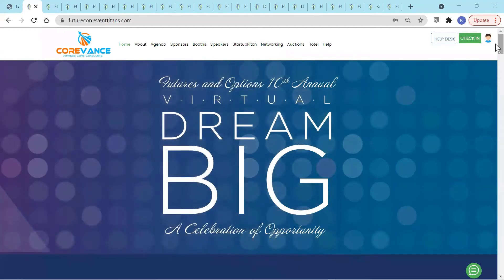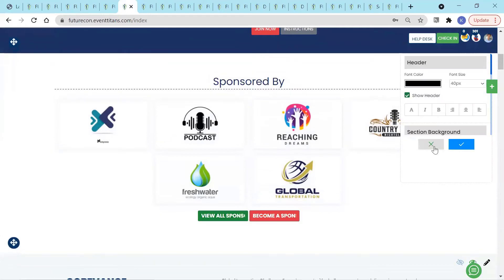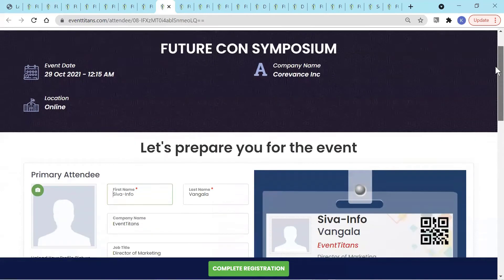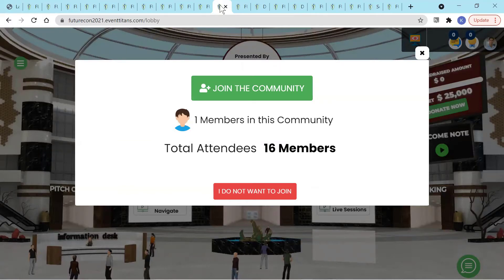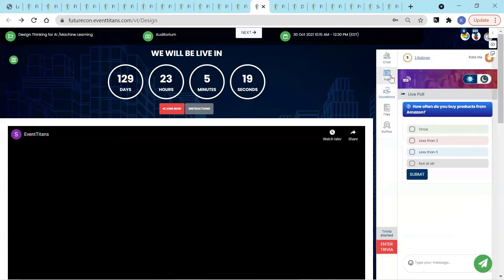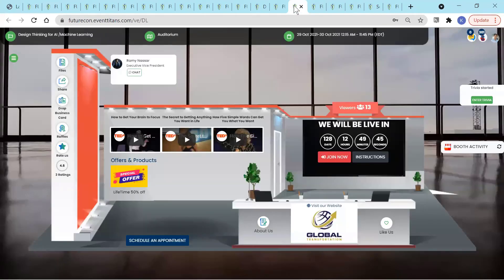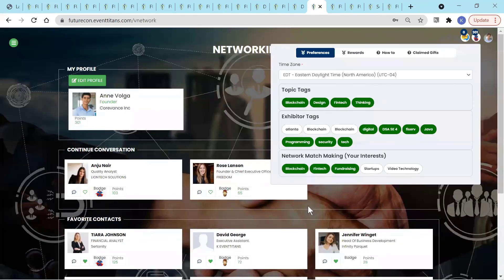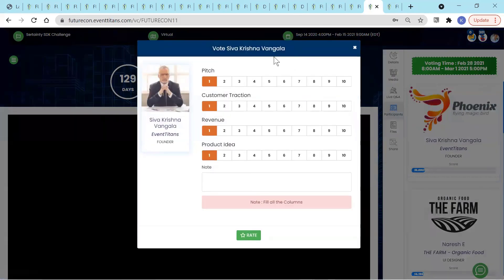EventTitans Event Management Platform 3D experience Demo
In this video, we demonstrate our event ticketing experience, check in process, 3D experience for virtual and hybrid events.